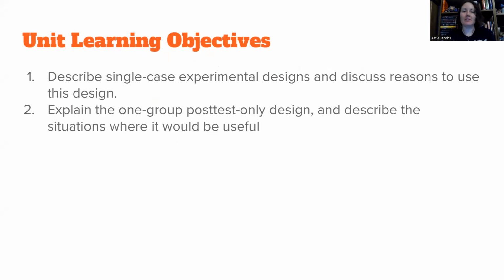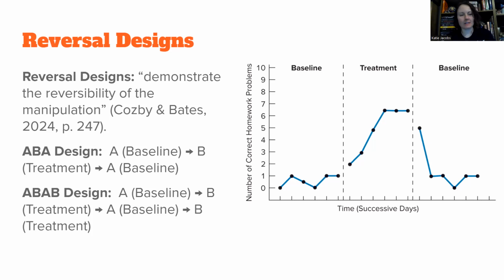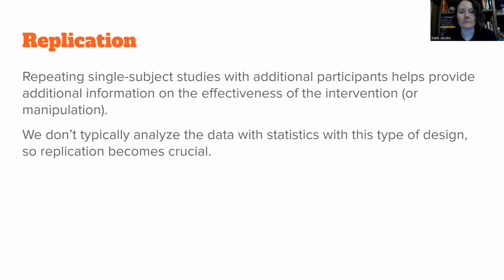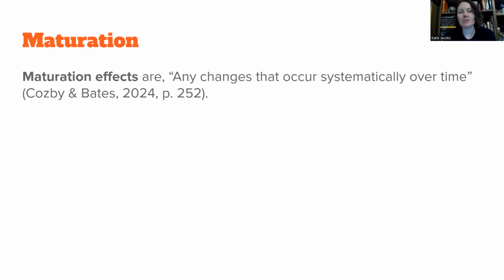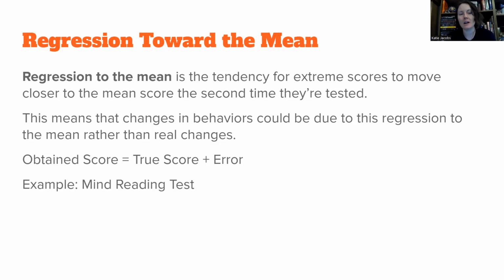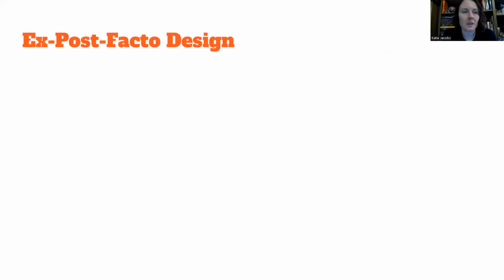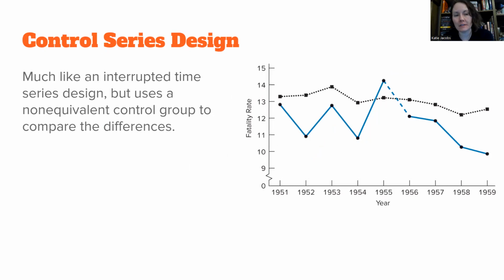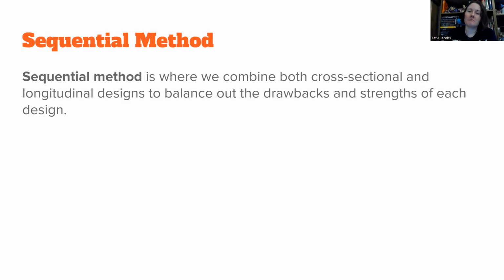3100 Ch 11 Single-Case, Quasi-Experimental, and Developmental Research